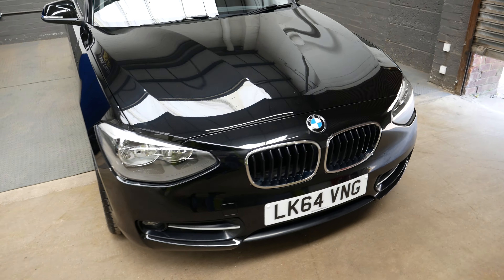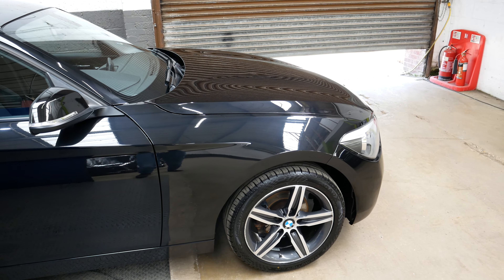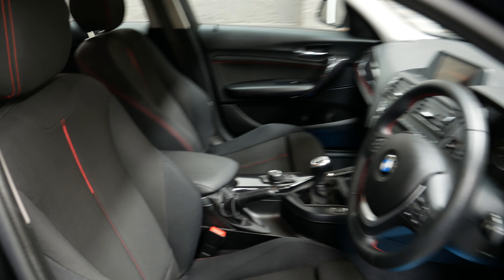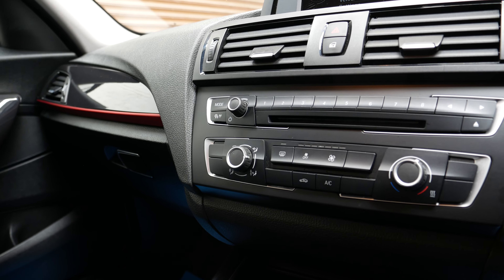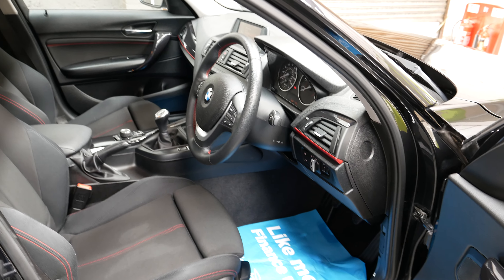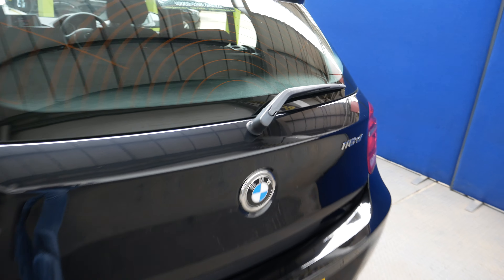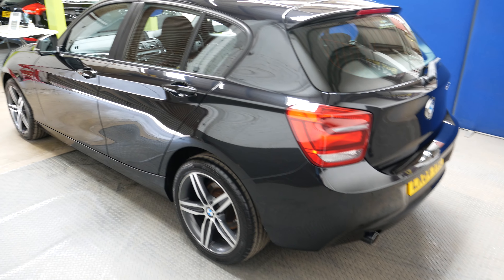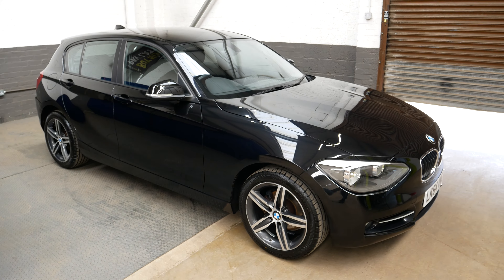BMW 2.0 116d Sport Sports Hatch 5dr Diesel Manual - LK64 VNG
Please enjoy our sales video for this BMW 1 Series. Finance available, Free 3 months warranty (options to upgrade from £299), AA approved